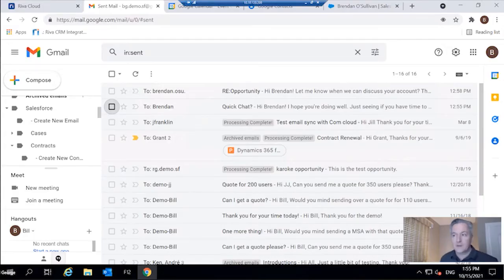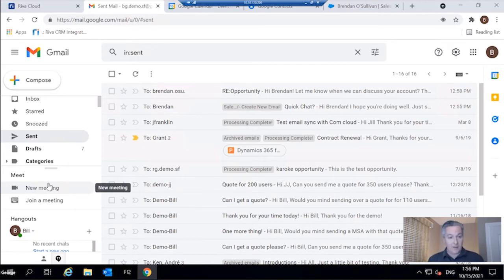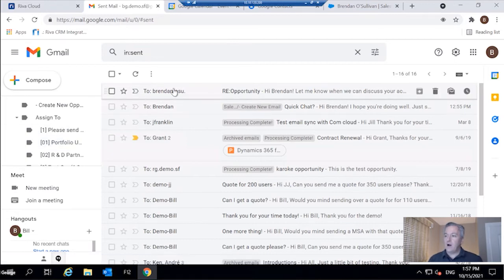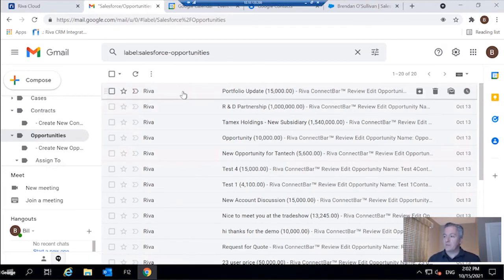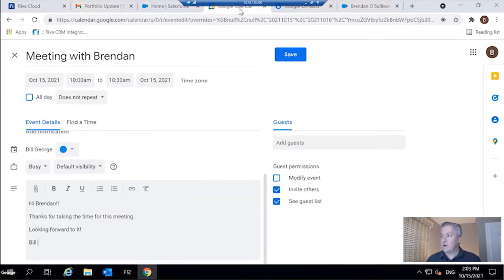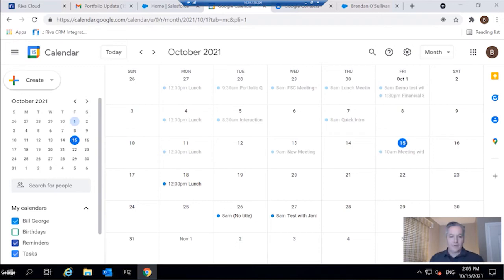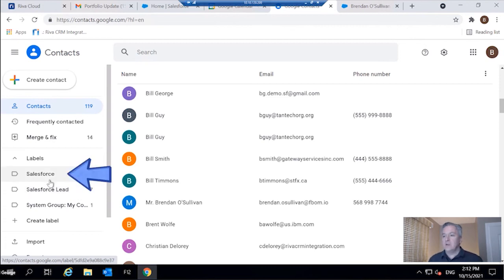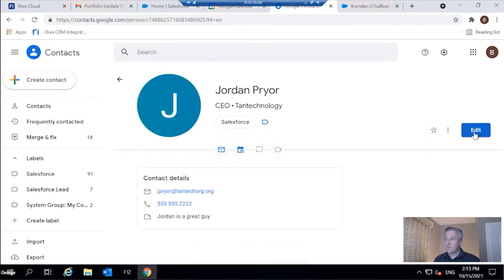Riva Tech Talk - Gmail Sync Overview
Your team needs compatibility across all communication platforms. Riva provides your team with the ability to sync G-Suite with Salesforce and ensure that valuable customer data syncs to the right place. Riva’s Bill George provides an in-depth explanation and provides insight into how your team can leverage this functionality.

00:07 – Leveraging Server-Side Sync for Email in G-Suite

00:34 – Tracking Emails to Contacts and Accounts

02:22 – Syncing with More Specificity for Your Organization’s Specific Requirements

04:02 – Editing Opportunities, Cases, and Contacts

05:40 – Functionality of Syncing Gmail Appoints to Salesforce Contacts and Account

07:57 – Bidirectional Contact Sync

10:07 – Reach Out for Advanced and Custom Sync Options

Riva is the leader in CRM and email integration. Riva delivers direct, server-side synchronization between the world’s best CRM software – Salesforce CRM, Microsoft Dynamics CRM, SAP C4C, Oracle Sales Cloud, Oracle CRM On Demand, NetSuite, SugarCRM, Infor CRM, Sage CRM, GoldMine and others – and Microsoft Exchange, Office 365, Gmail, Google Apps, IBM Notes, and Novell GroupWise.

Riva is trusted by 1,500+ companies, including 35 Fortune 500 customers, 12 of the largest banks in the world, numerous Global 1000 companies and SMBs.

Riva seamlessly syncs CRM contacts, calendars, tasks, email, opportunities, cases, custom fields, and custom objects. Plus, Riva has pioneered several advanced sync features that help improve CRM adoption, increase sales, drive CRM value, and reduce flip-flopping between applications.